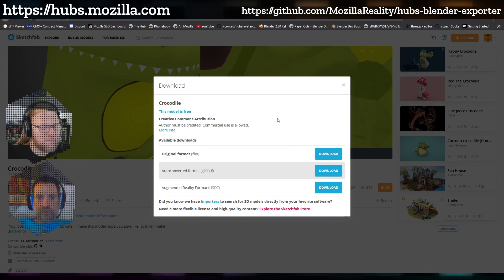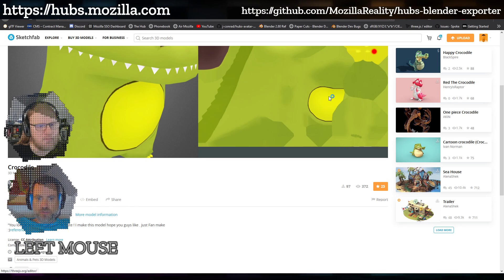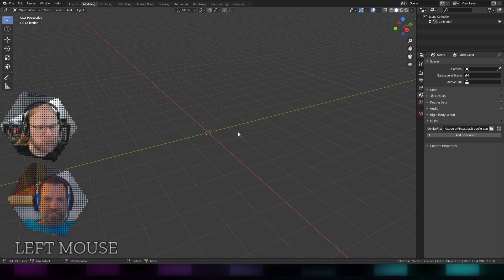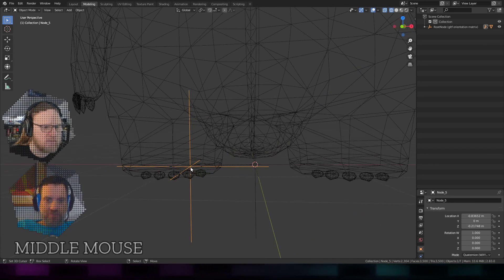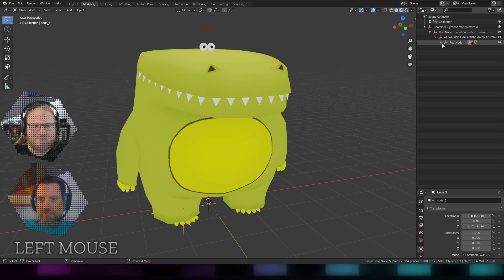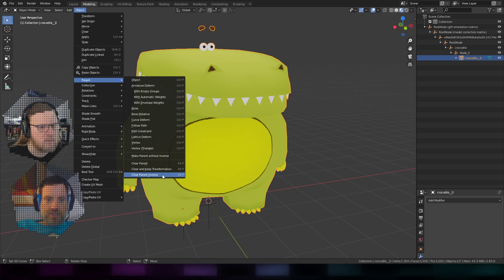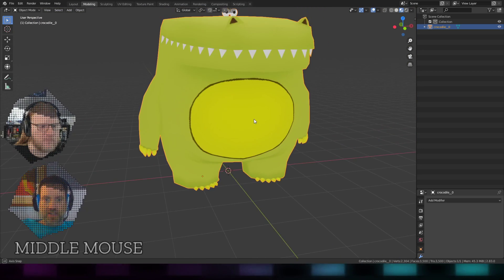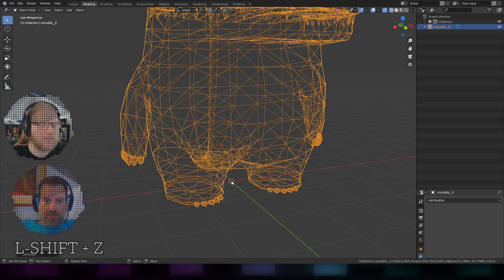Highlight: Bringing in a glTF model and cleaning up the unnecessary nodes